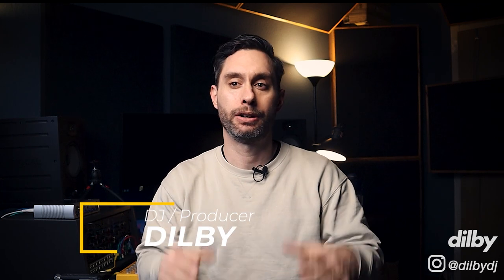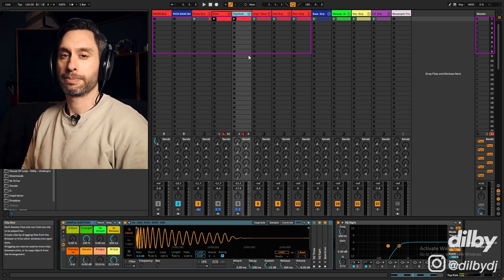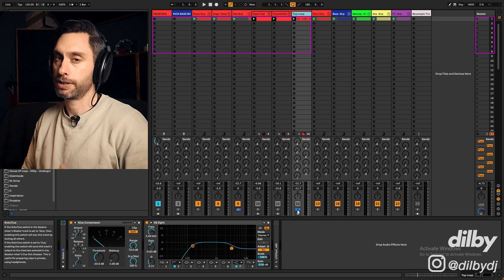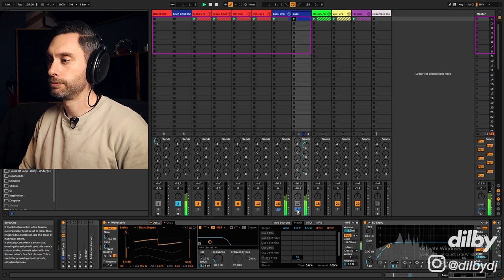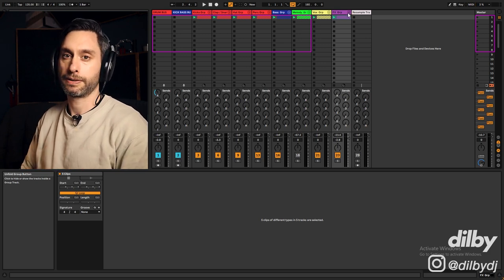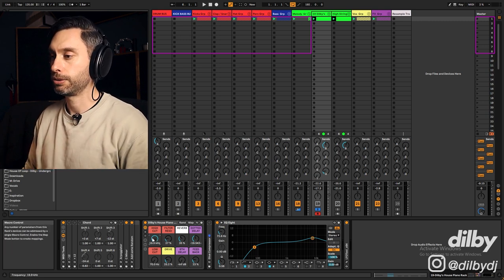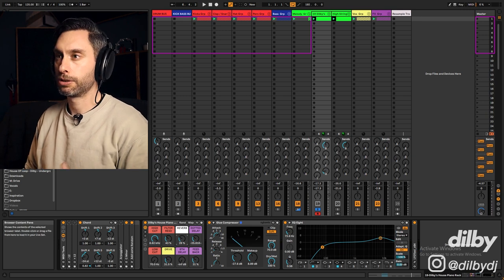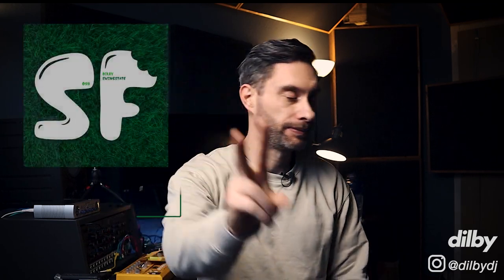Make PIANO HOUSE Like MK, Gorgon City, Sonny Fodera, Mark Knight - Toolroom Tutorial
So I'm back with another House Music tutorial. In this video I show you how to make PIANO HOUSE Like MK, Gorgon City, Sonny Fodera, Mark Knight including the sound design and midi programming. This piano house can be found on labels like Defected, Realm, Toolroom, Solotoko. Here we go with a definitive Toolroom Tutorial!

STUDIO SOFTWARE ●

● DJ EQUIPMENT ●
▶ DJ Headphones

● CAMERA EQUIPMENT ●
▶ Main Camera

Contents:
00:00​​​​ This Is What We're Making Today!
00:14 Intro
01:09 Playthrough
01:49 Kick
02:15 Claps
02:55 Hats
03:40 How To Use Loops The Right Way!
04:31 Percussion
05:13 Bass
06:40 Vocals
07:20 FX
07:58 HOUSE PIANO
12:47 Download The Project Files and House Piano Instrument
13:32 Watch This Next